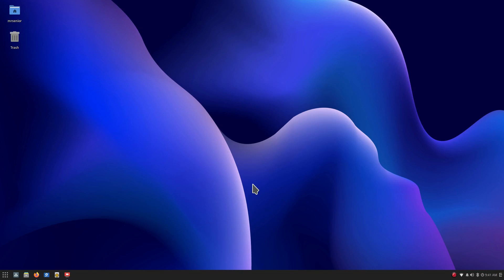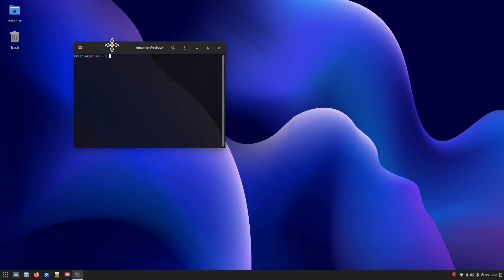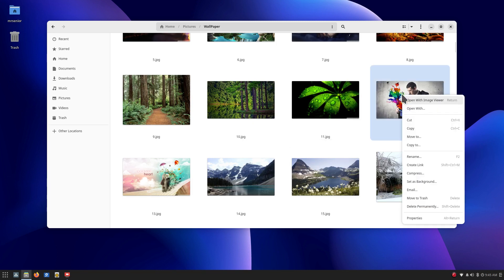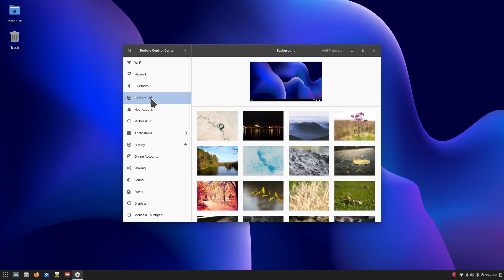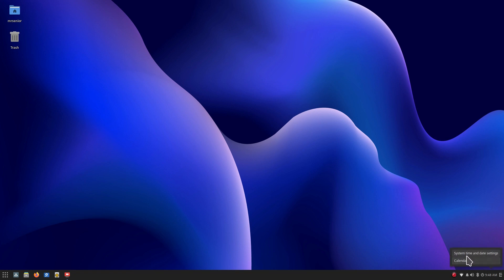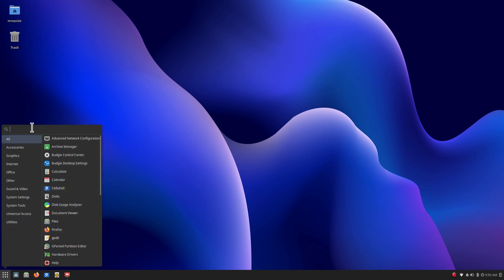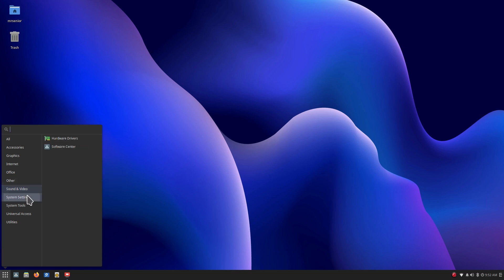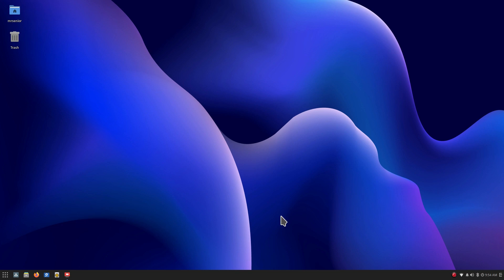Solus - Budgie - Tour & Overview.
Tour and overview of Solus Budgie a Linux desktop the  March 2023 version, discussion also on how to install software thru Terminal. Best viewed on large screen.

0:00 - Intro Solus Budgie desktop
0:35 - Distribution Information
1:54 - System information
2:29 - Typical install command in Terminal
3:02 - Resizing icons to Large  in file manager
3:50 - Budgie settings
5:50 - Printer information
6:30 - Panel bar icons
8:24 - Software Center
8:46 - Main Solus Menu
11:30 - Gnome Disk Utility
12:08 - Screenshot Tool
12:19 - Subscribe to Linux for Seniors